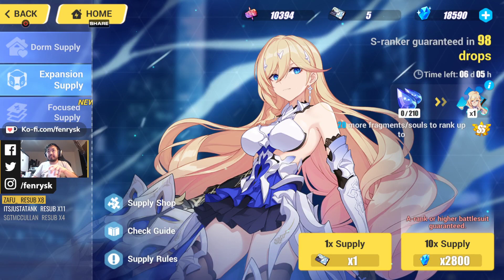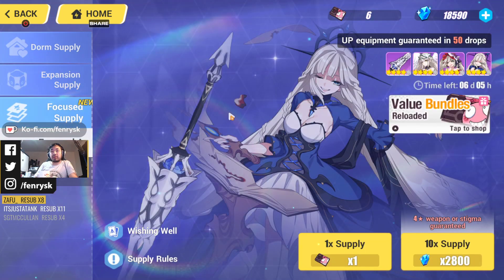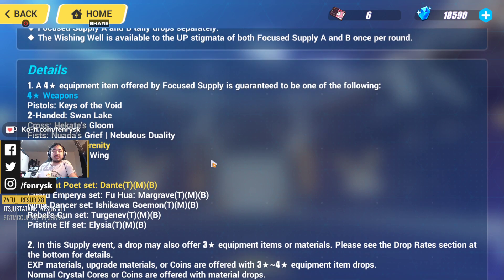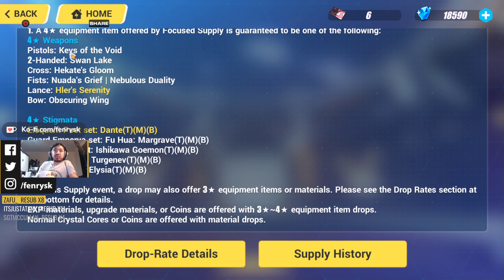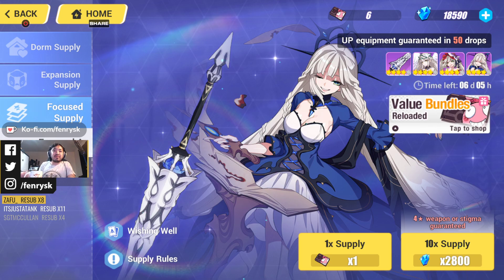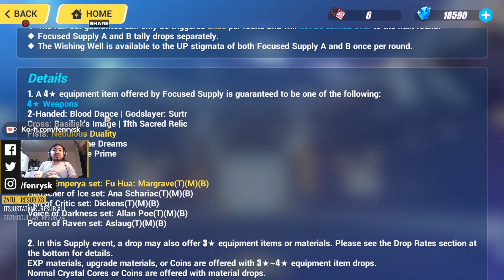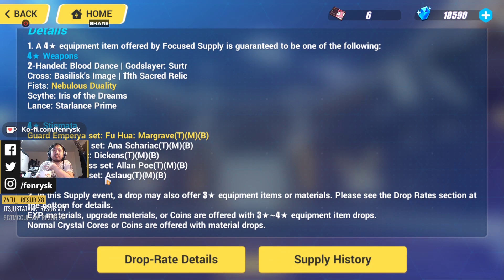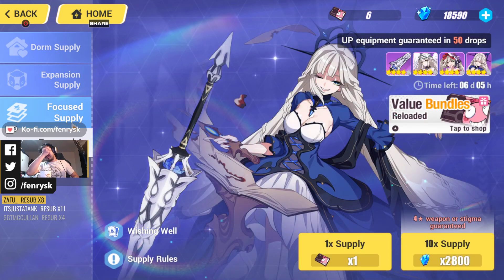Hi3 Focused Supply Banner Review 14-21 Oct 2022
Banner review for this focused and expansion supplies 14-21 OCT 2022.
Conclusion: don't pull unless you are brand new WITH DEEP POCKETS wanting to brute force jumpstart your inventory. There's overlap with the current battlepass and only limited useful off-rates.

This may feel like pretty obvious stuff  for seasoned players but we get new players every day now.